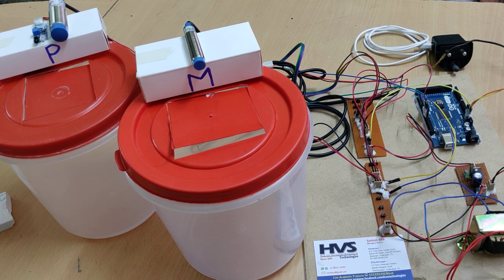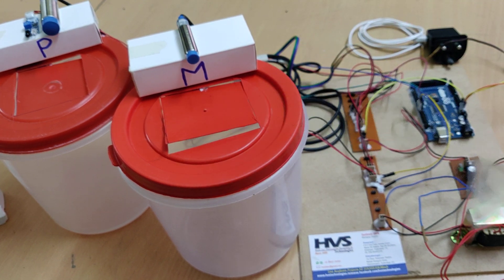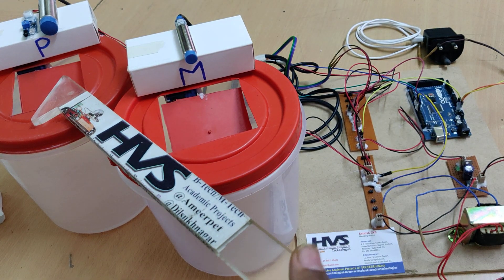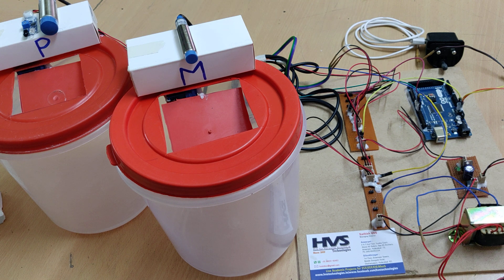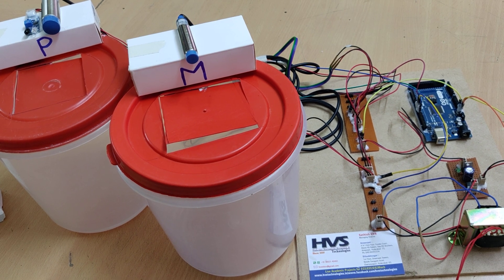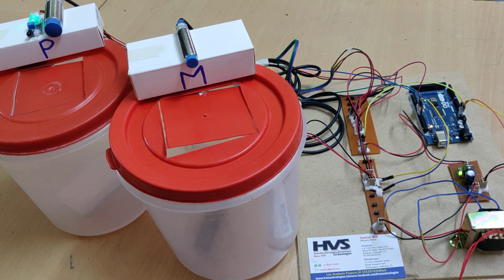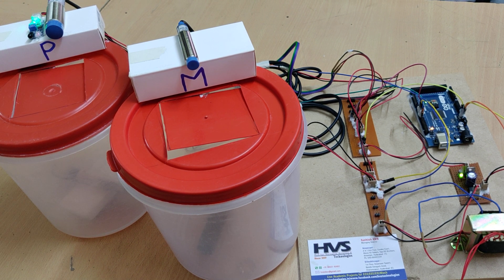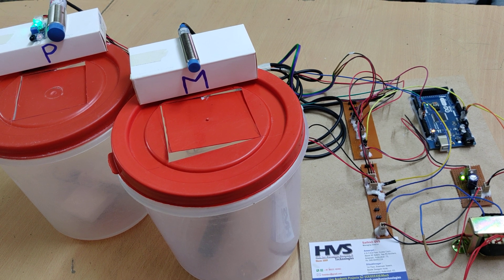HVS-3123. Metal and plastic separation using Capacitance Sensor and ARDUINO Mega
Metal and plastic separation using Capacitance Sensor and ARDUINO Mega